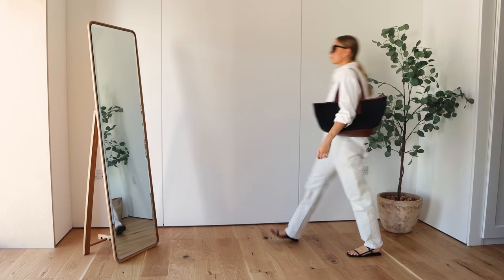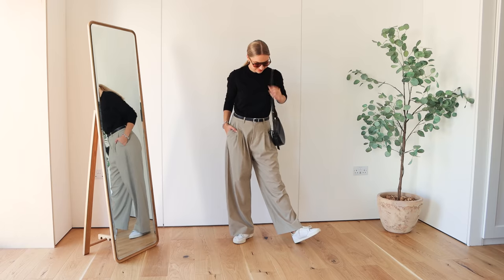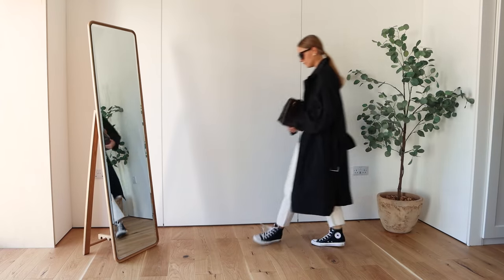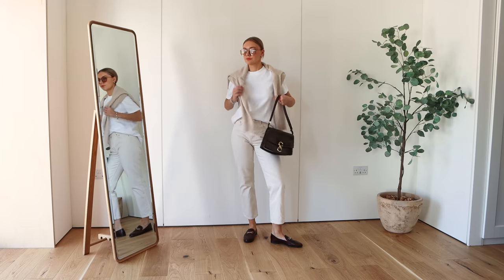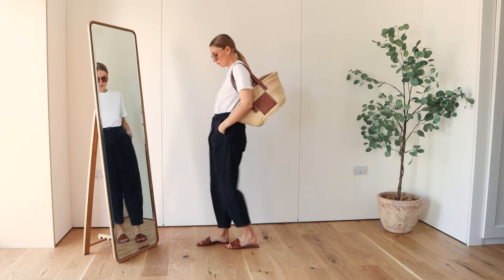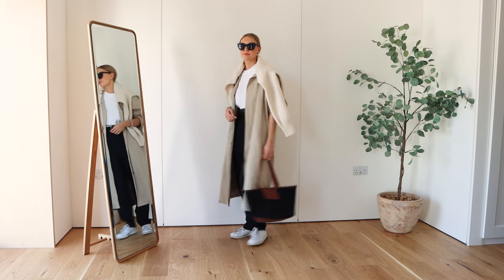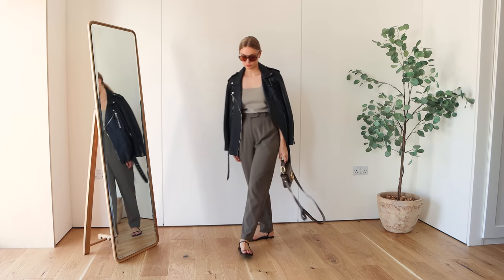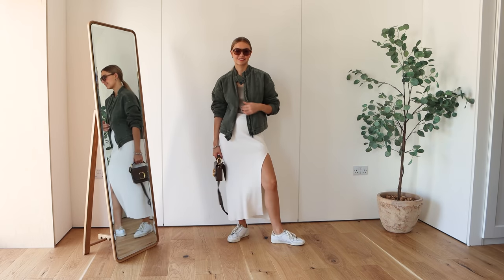CASUAL OUTFIT IDEAS FOR IN-BETWEEN SEASON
CASUAL OUTFIT IDEAS
LOOKS FOR IN-BETWEEN SEASONS
Lydia x

1
YSL sunglasses

2
COS knit (M)

3
Karen Millen knit (old), similar

Converse (true to size)
& Other Stories jeans (old), similar
Louis Vuitton bag
COS knit (M)

The Curated knit (old), similar
Jewel Boutique sunglasses (old), similar
Zara loafers (old), similar

6
Zara jeans (old), similar
Loewe basket bag (M)

Arket knit (S)
Adidas Stan Smiths (true to size)

8)
Reiss top (S)
Arket trousers (34), similar
Zara jacket (old), similar
Chloé bag

Adidas Continental shoes (true to size)
Chloé bag